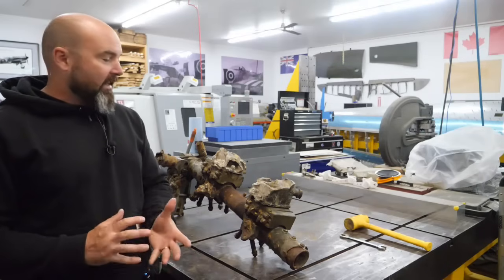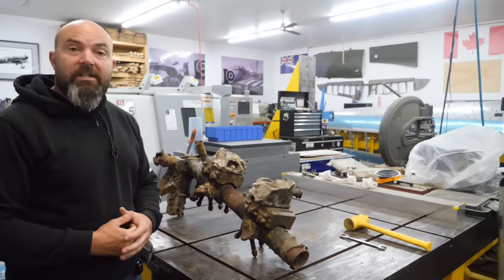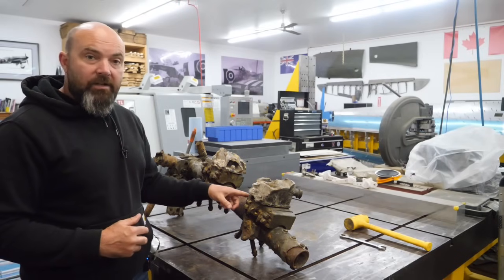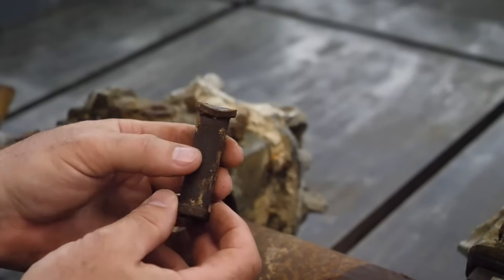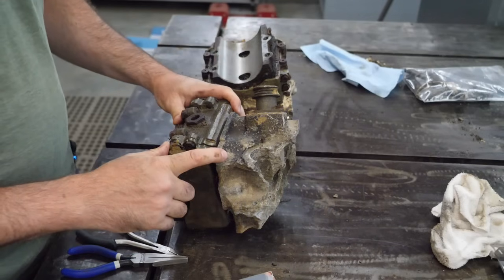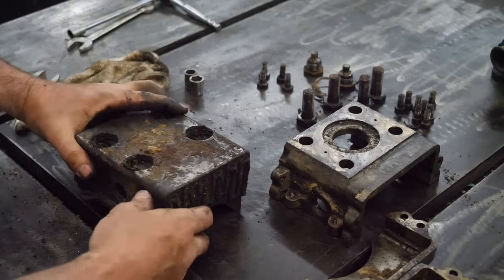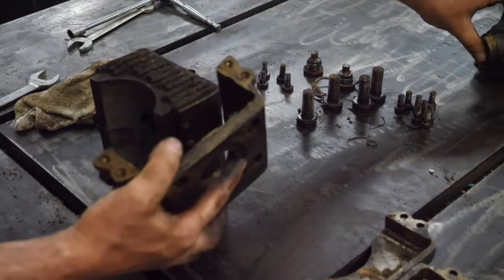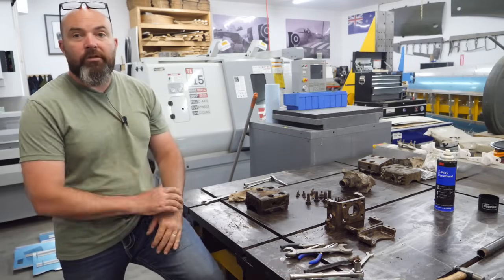Napier Sabre Engine Mounts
The Typhoon suffered from vibration problems early in it's service life; part of the problem was the direct mounting of the engine to the main spar of the aircraft. As one of the steps taken to reduce vibration, the original solid steel engine mounts were replaced with flexible units. In this episode I remove a set of these from a crashed Typhoon spar, and show how they are assembled.